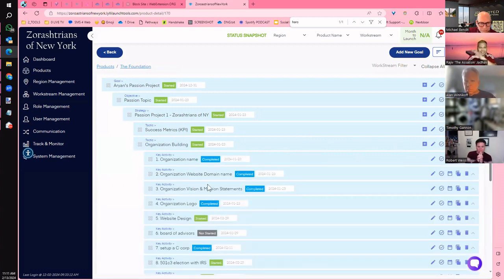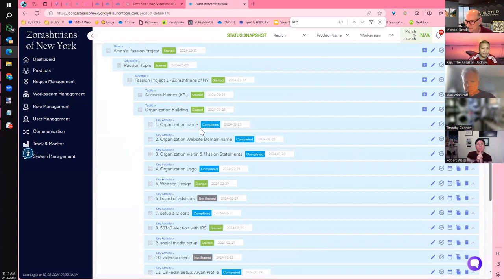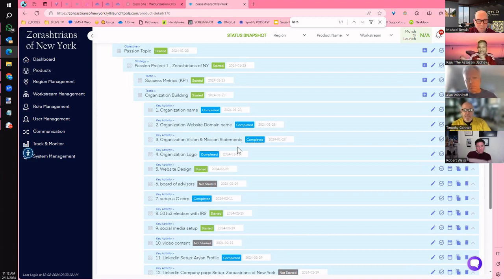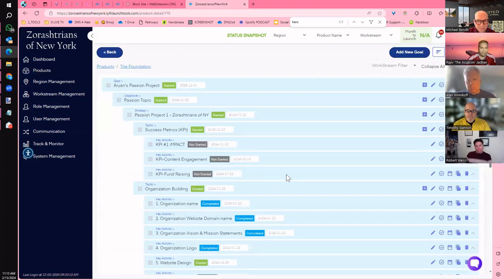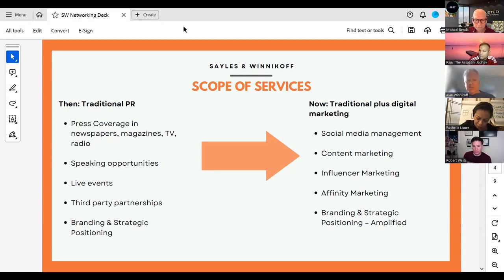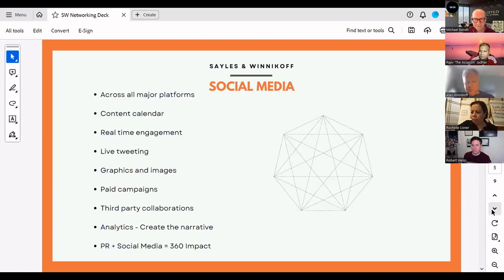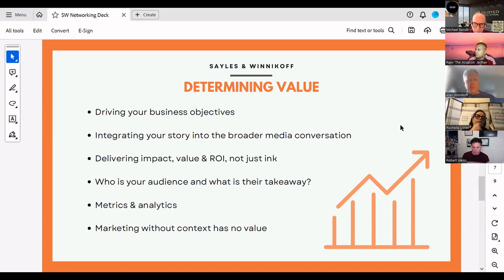TRN Semi Monthly Meeting 24 02 13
At the February 13th meeting of the Trusted Referral Network, TRN member, Alan Winnikoff of Sayles and Winnikoff presented his showcase on How a PR Firm Becomes a Full Service Marketing Agency.  We also had 4 guests: Jordi Matsumoto, Jesse Resnick, Carly Fink, and Christina Hagopian, as well as 7 other members: Rajiv Jadhav, Rochelle Lisner, Tim Gannon, Krista Giannak, Robert Weiss, Michael Falato, and Michael Bendit.